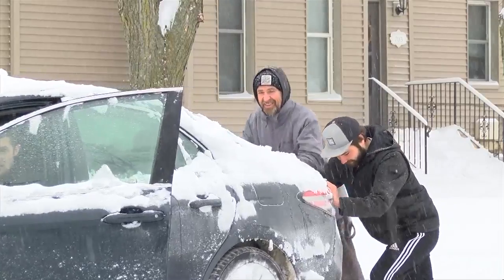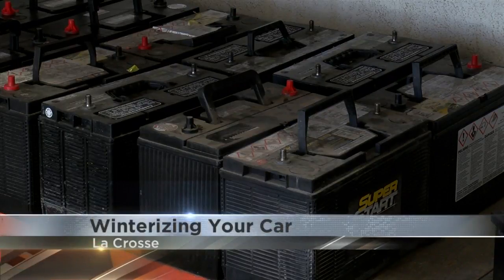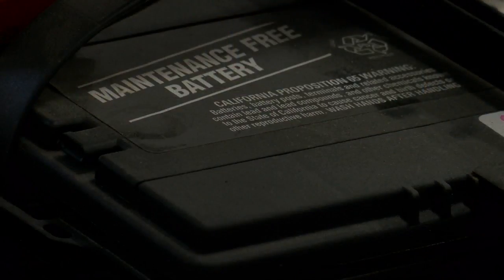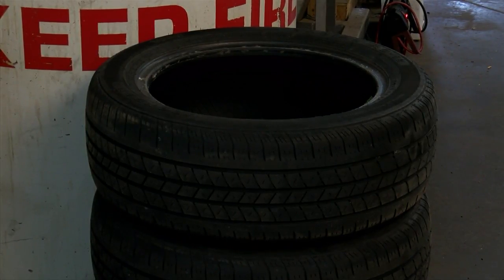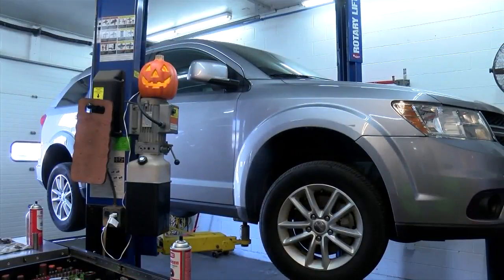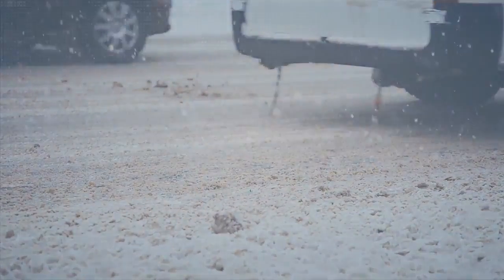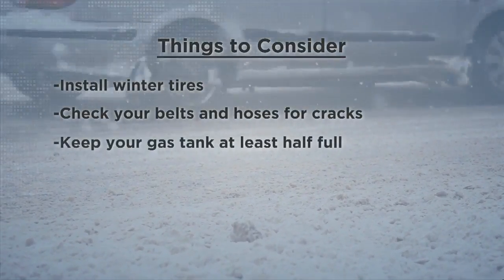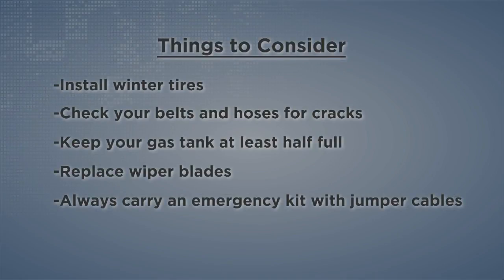Reminders for winterizing your car